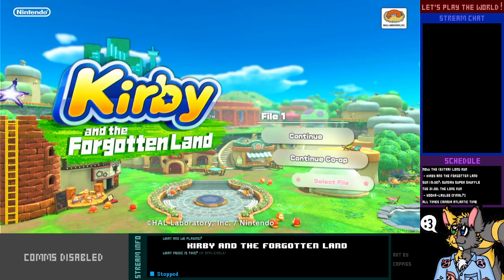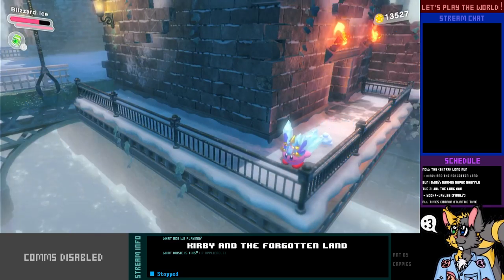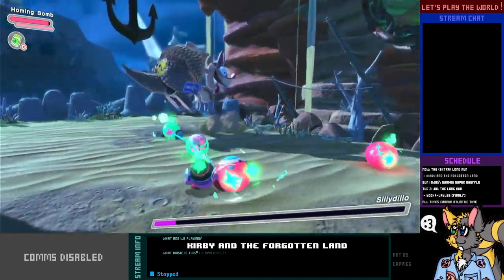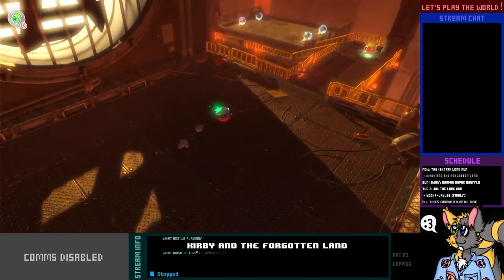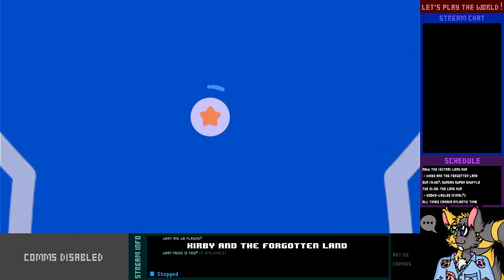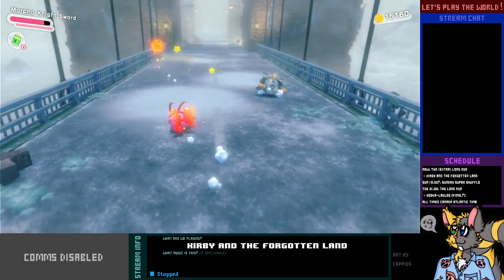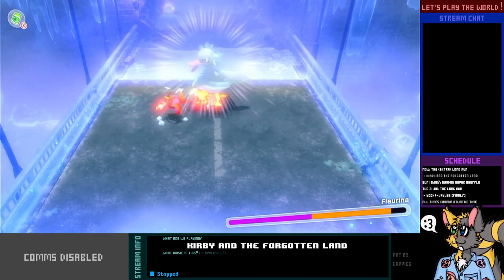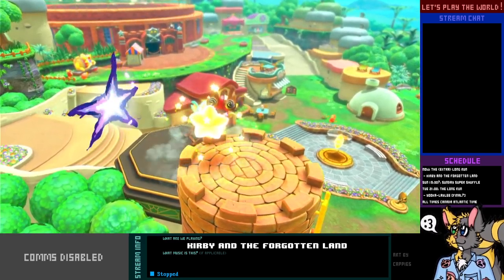Let's Complete Live! - Kirby and the Forgotten Land - 7-1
Good news: only six Dees left to rescue!
Bad news: three of them are "Don't get hit!"

Can we complete such a lofty task?